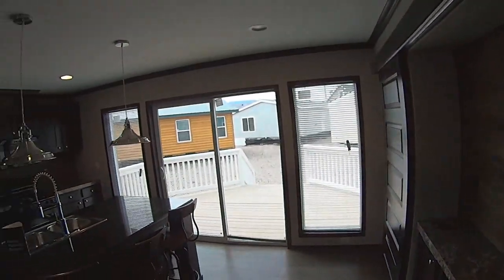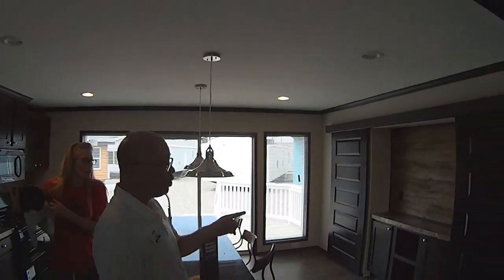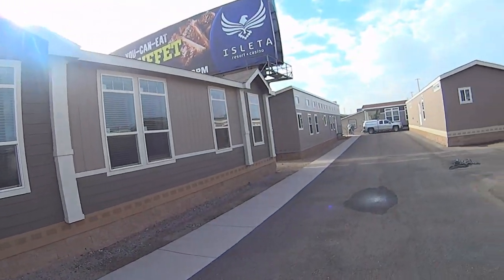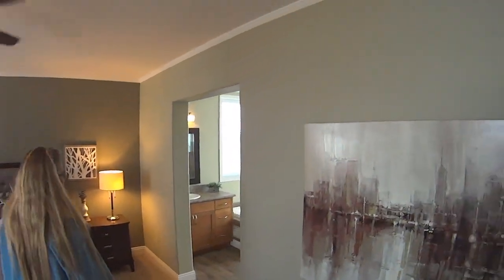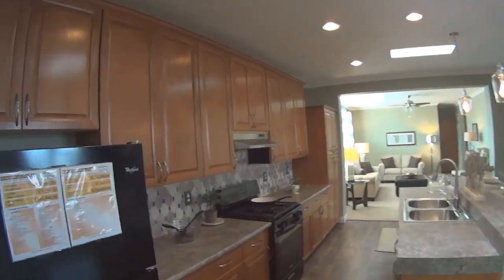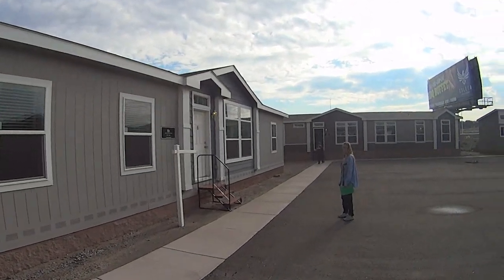House Hunting For The Right Mobile/Modular Home - Part 2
We travel to Albuquerque, New Mexico and visit the Karsten Mobile/Modular Home Factory and tour dozens of beautiful Houses.